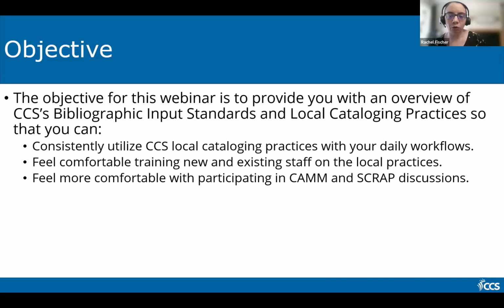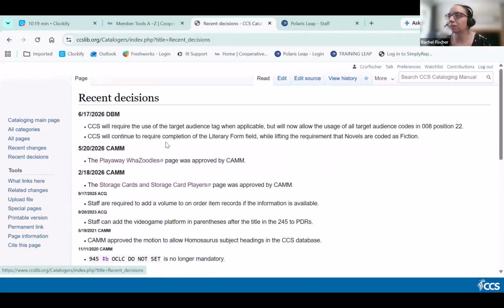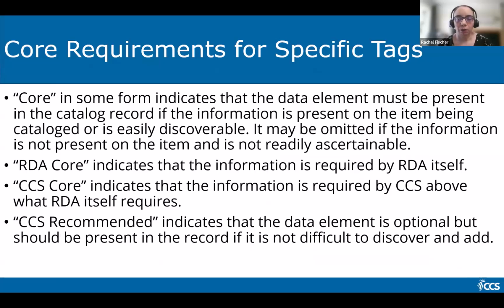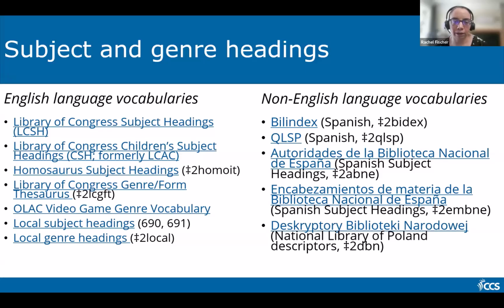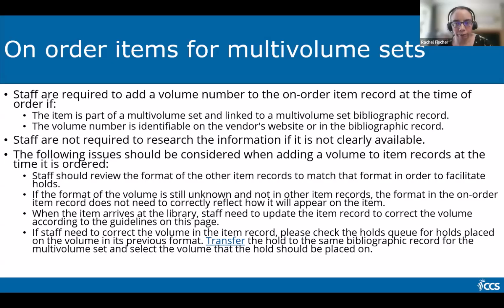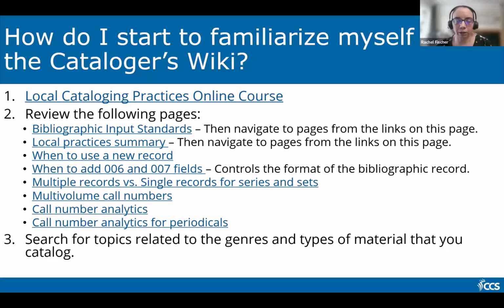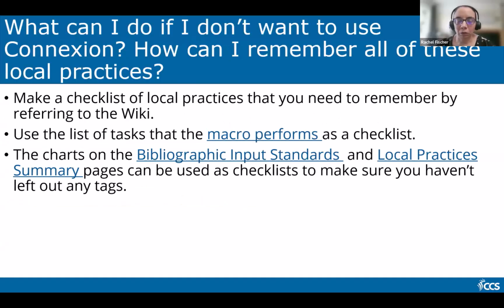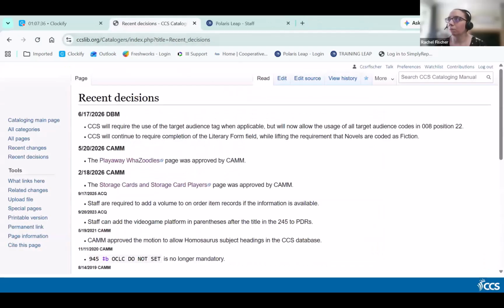CCS Bibliographic Input Standards: A Review of Local Practices and Tips to Maintain the Standards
This webinar will provide an overview of CCS's Bibliographic Input Standards and local cataloging practices. Topics addressed in this webinar include:

-  Resources to learn about CCS local cataloging practices.
-  Key local practices.
-  Reports to review for clean up projects that help maintain CCS local practices.